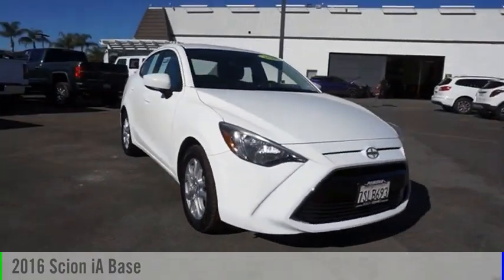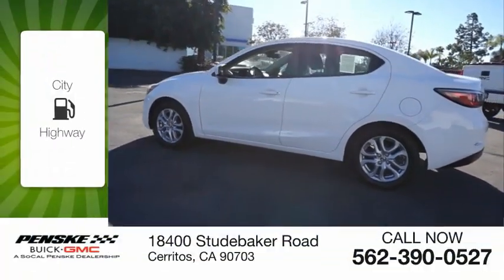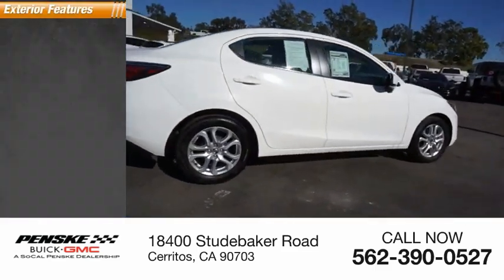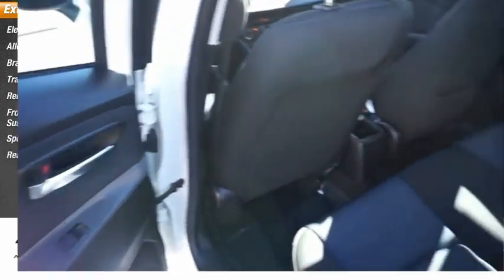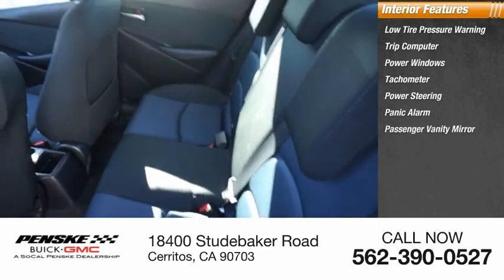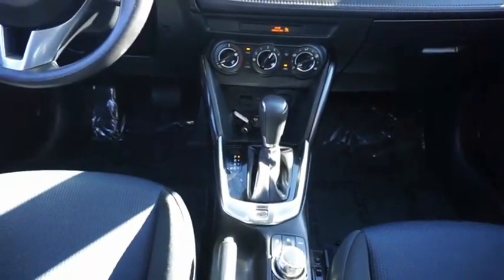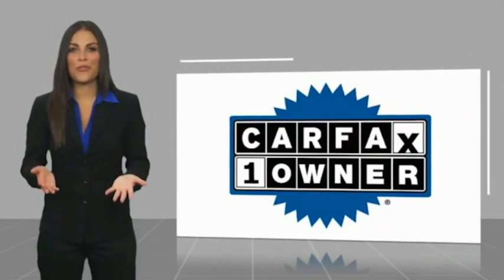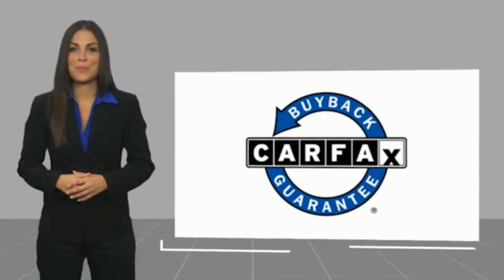2016 Scion iA PK10136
2016 Scion iA Base

White 2016 Scion iA FWD 6-Speed 1.5L DOHC Type your sentence here. Recent Arrival!  Awards: * 2016 IIHS Top Safety Pick+, Top Safety Pick+, Top Safety Pick+ Come see the difference at Penske Buick GMC of Cerritos or visit us Contact the Internet Sales Department at Today!  Reviews: * Strong value, as just about every feature comes standard; engaging handling for the class; refined interior; high fuel economy. Source: Edmunds Some of our used vehicles may be subject to unrepaired safety recalls. Check for a vehicles unrepaired recalls by VIN at &lt;a href= &lt;/br&gt;&lt;/br&gt;